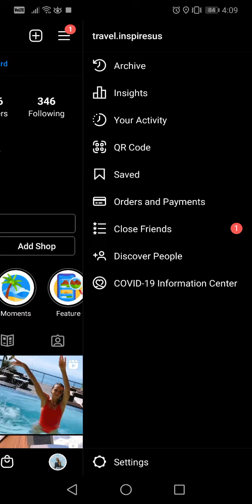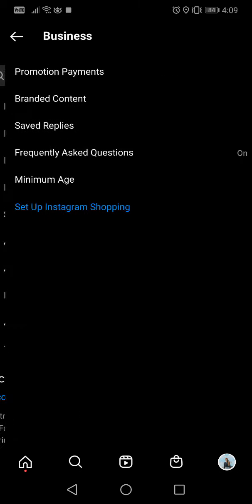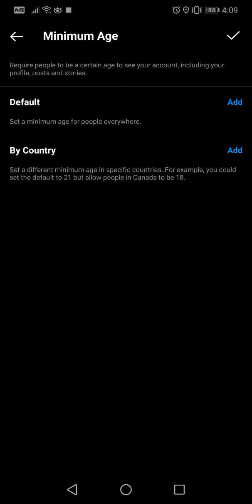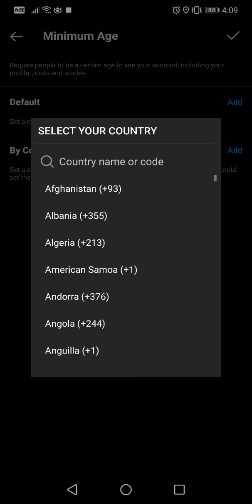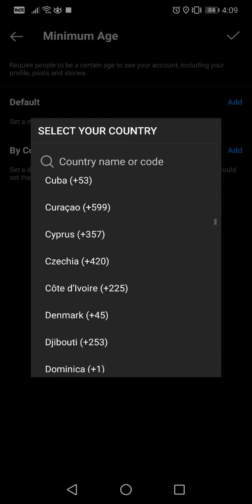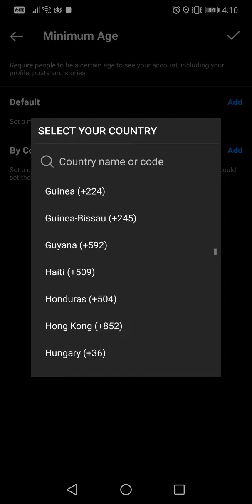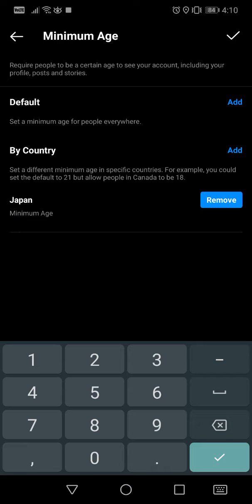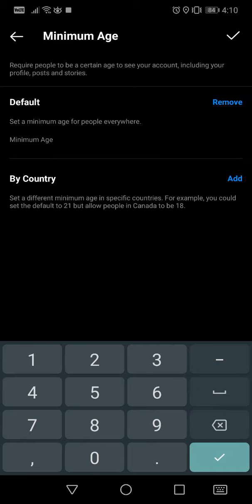How to set up age restriction for your Instagram profile? - Instagram Tips